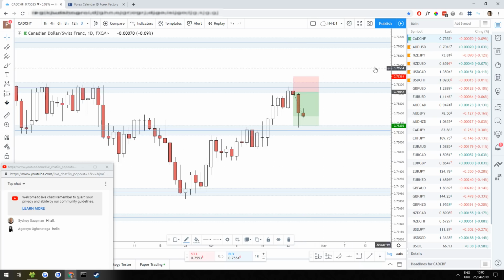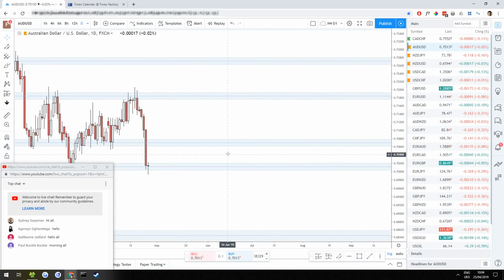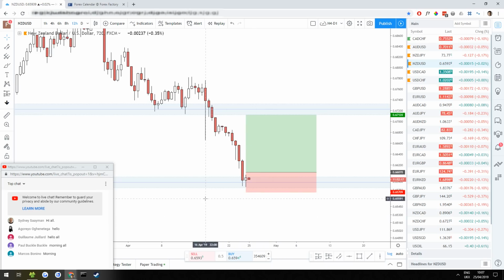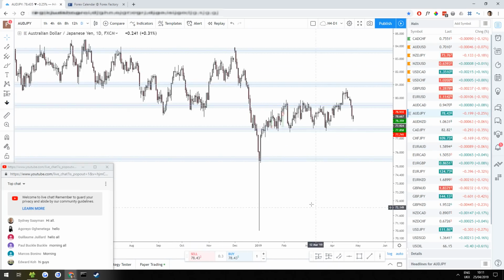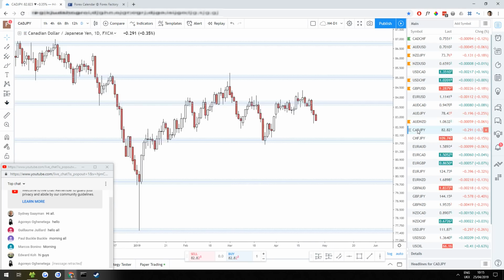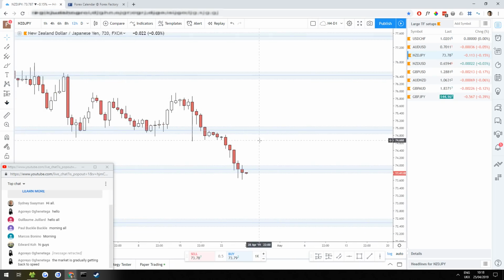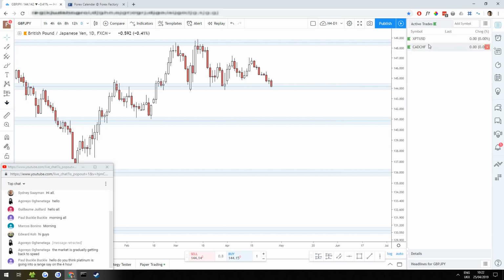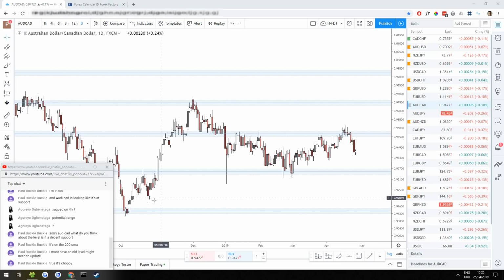GBPAUD, NZDUSD Setups + 6 Potential Trades! (Price Action Analysis 2019-04-25)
In today's forex price action analysis we are seeing price get some strength back with a heap of potential trades on larger time frames. USDCHF, AUDUSD, NZDJPY, NZDUSD, GBPUSD, AUDNZD, GBPAUD, GBPJPY all feature potential setups so make sure you catch my summary at the very least!